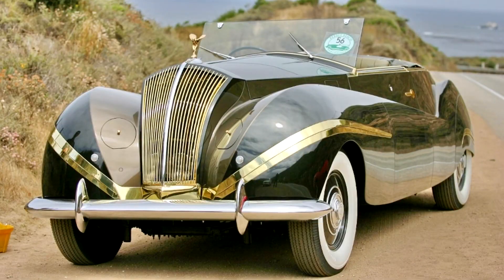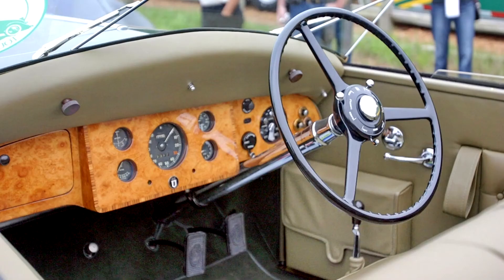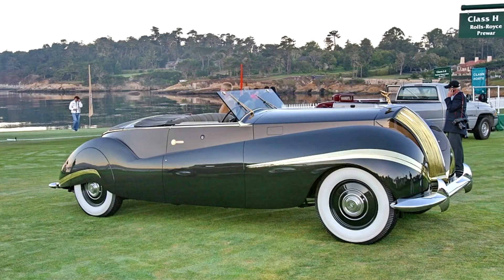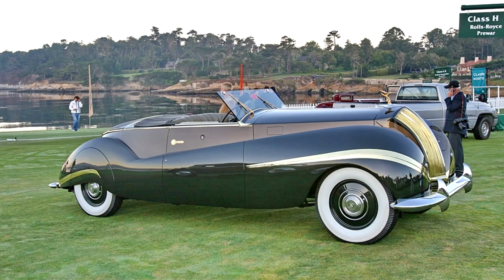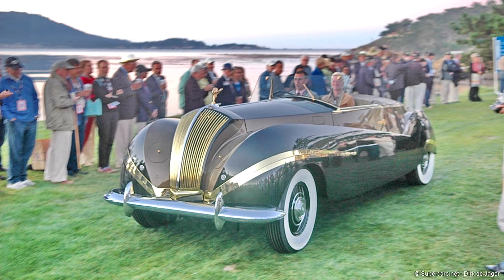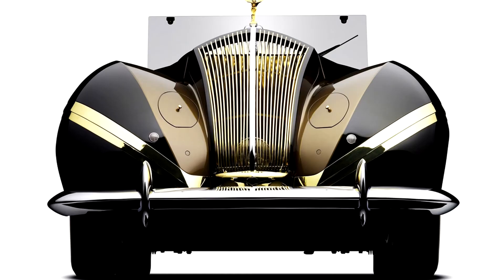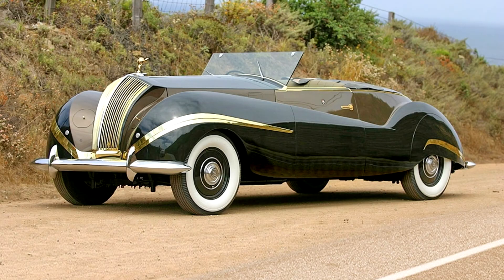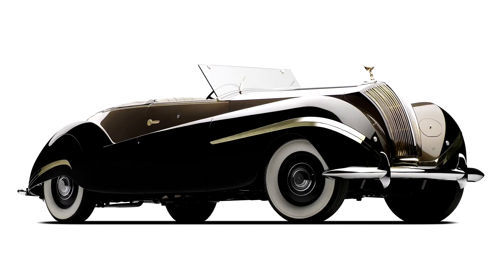Rolls Royce Phantom III Labourdette Vutotal Cabriolet 1947